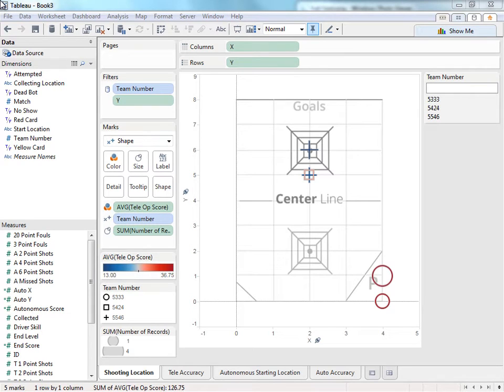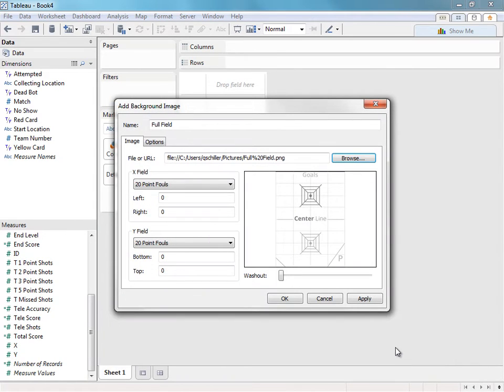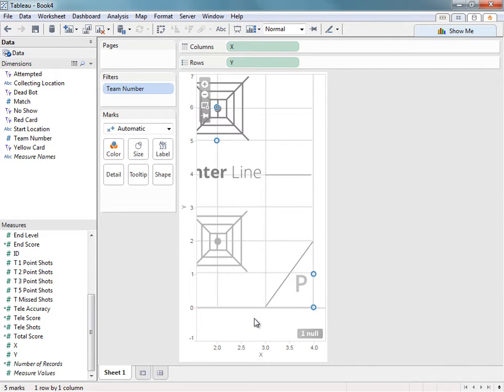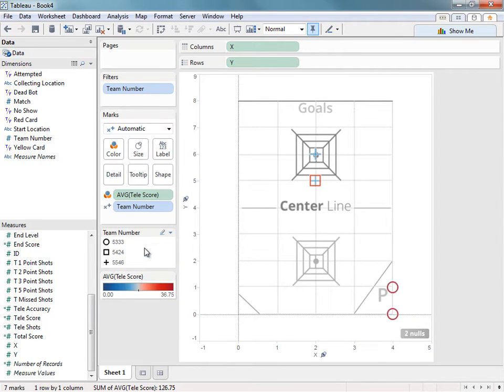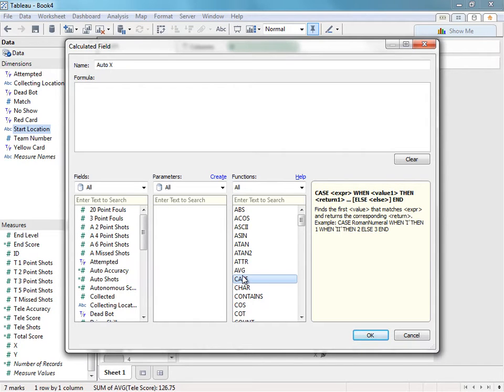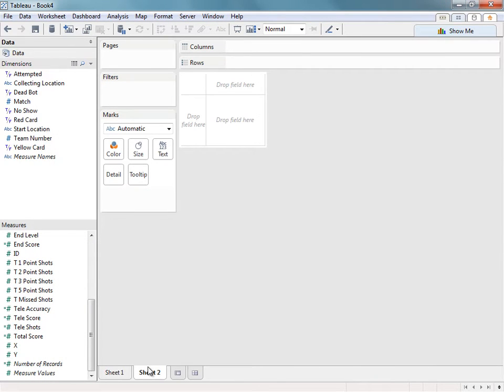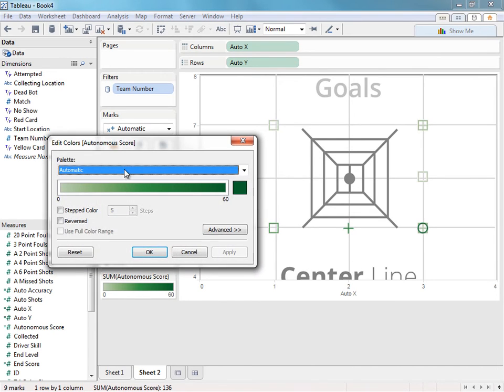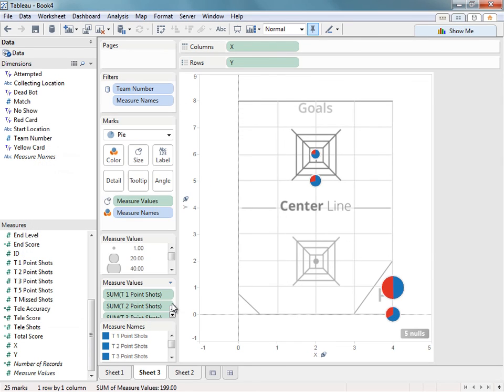Boosting Performance with Advanced Visualizations